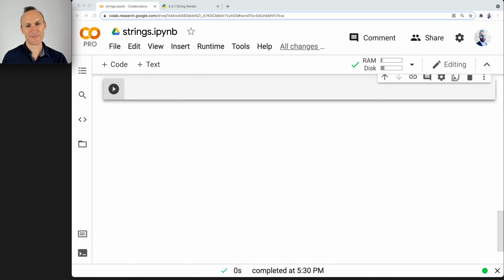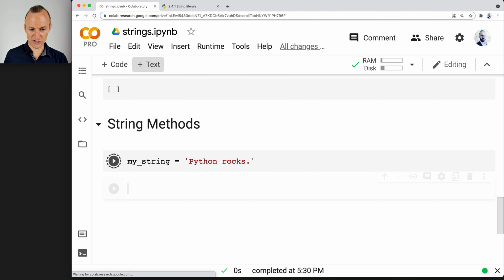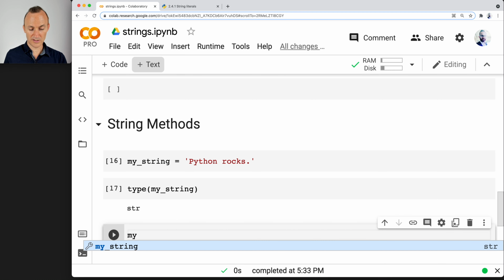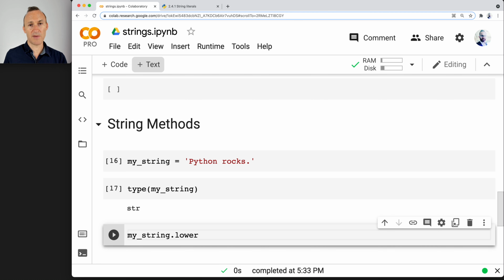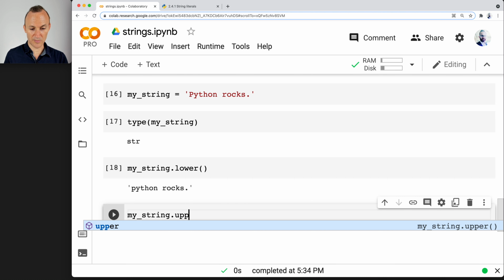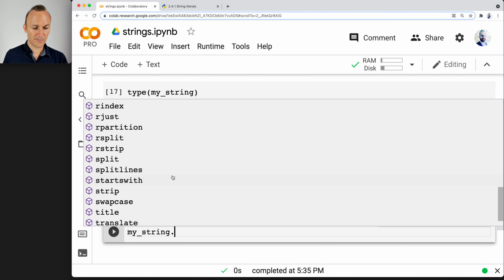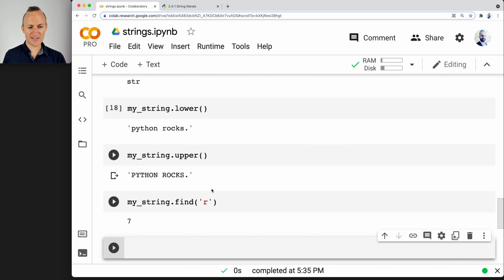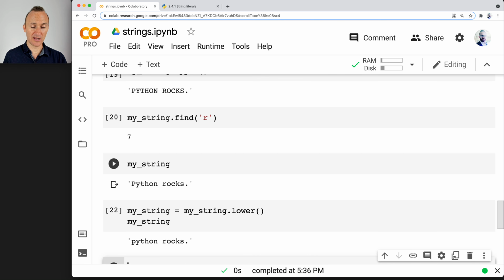2.4_string_methods